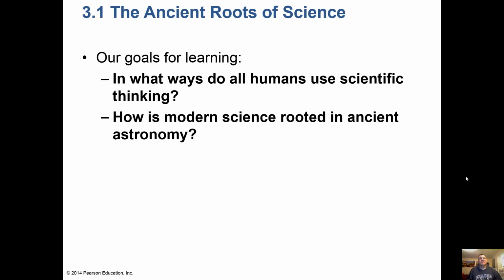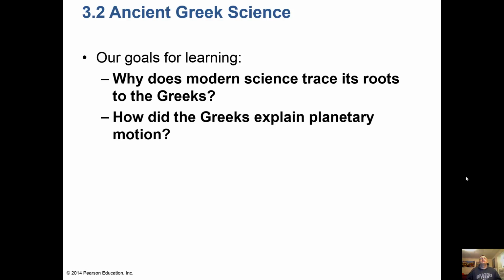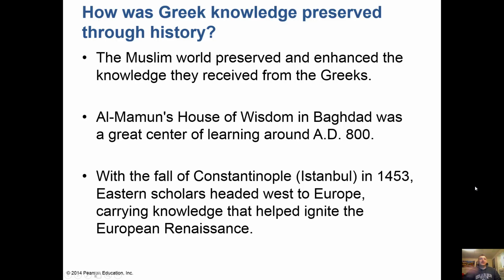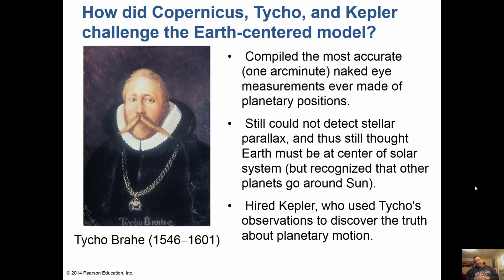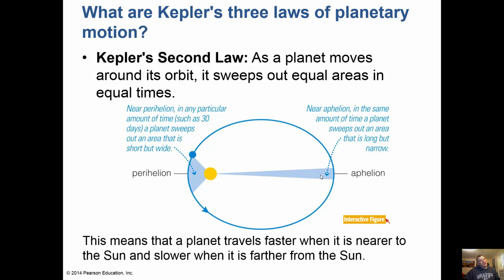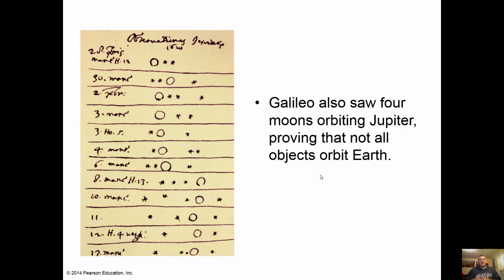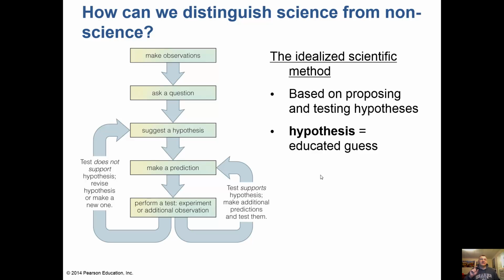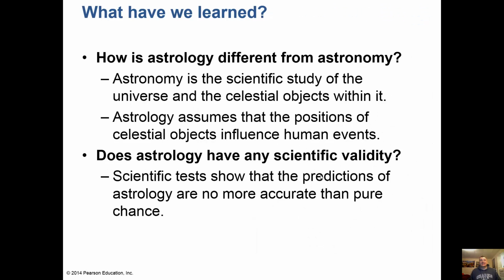Astronomy Chapter 3